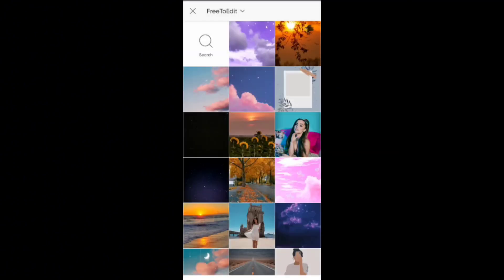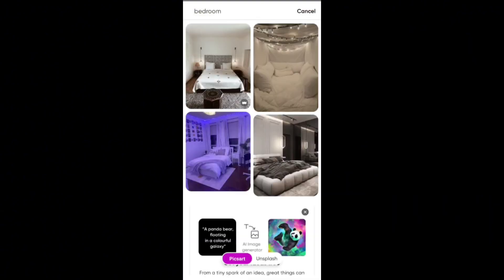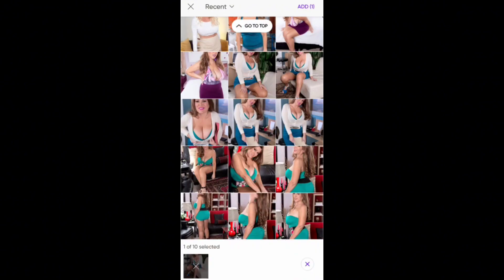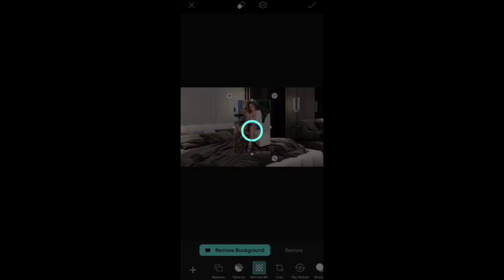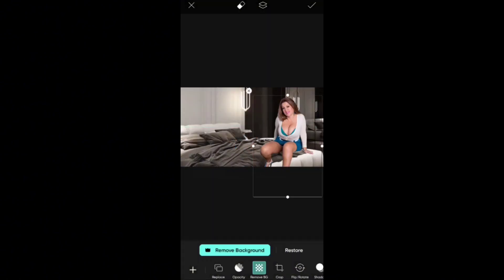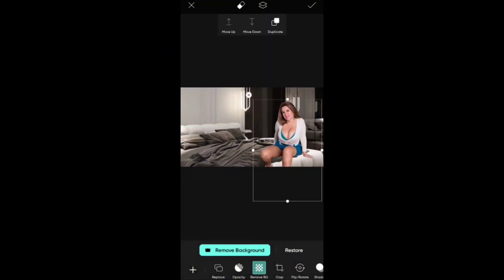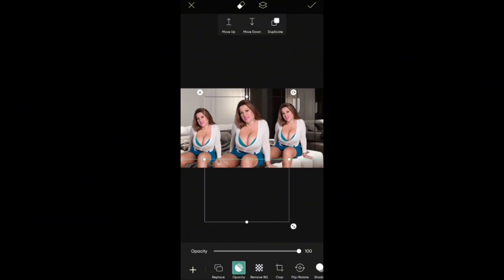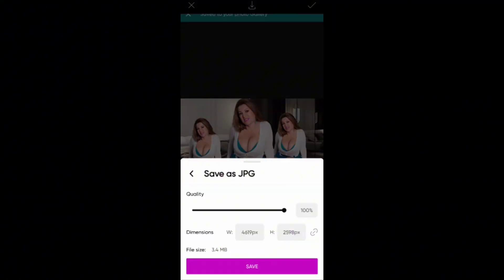best editing part 1